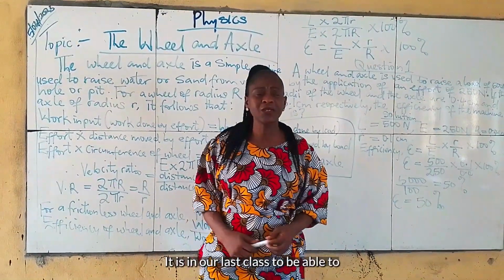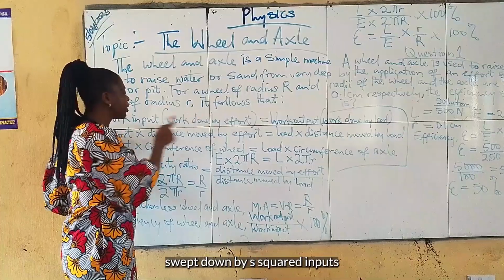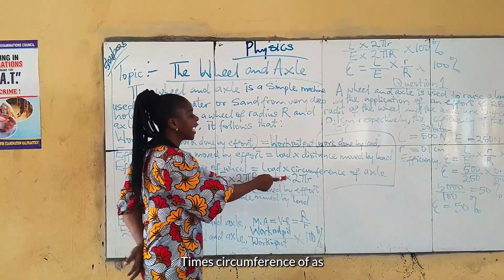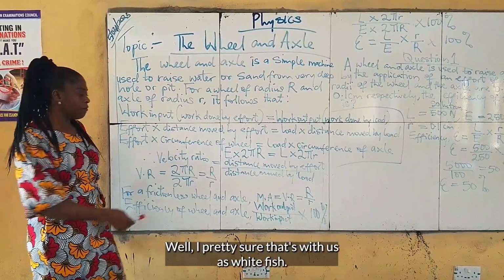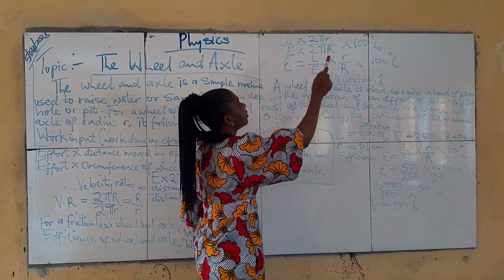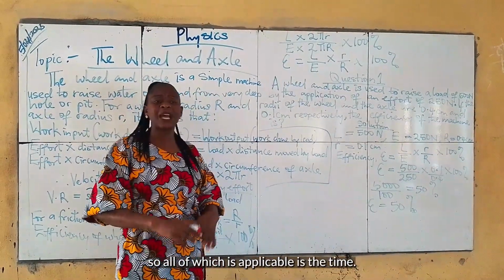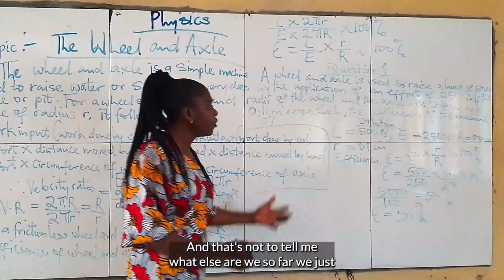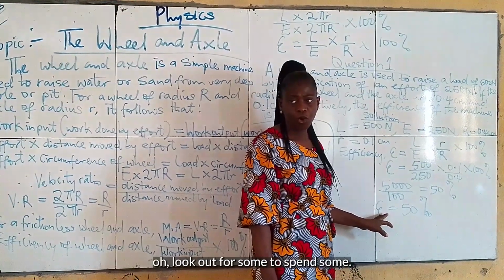Physics: The Wheel and Axle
Are you preparing for WAEC 2025 Physics and want to crush your the exams,  This video is your guide to understanding The Wheel and Axle — simplified, step-by-step, and exam-focused!

We break down everything you need to know, from setting up your experiment to calculating accurate results. Whether you're in SS3 or reviewing for WAEC, this tutorial will give you the confidence and clarity you need.